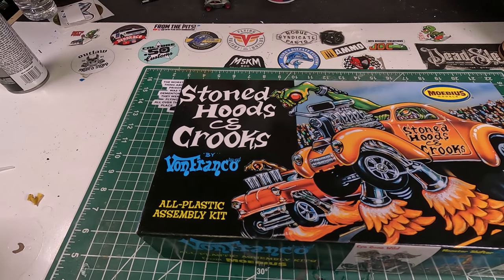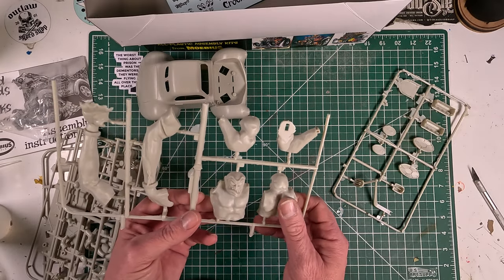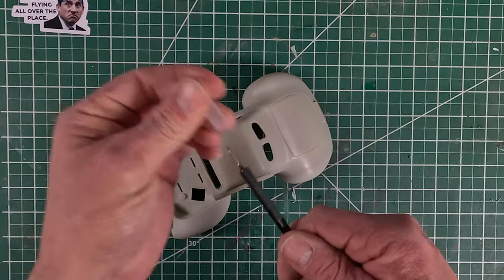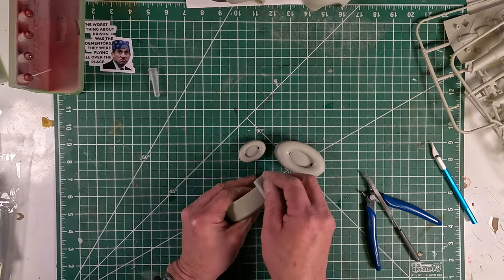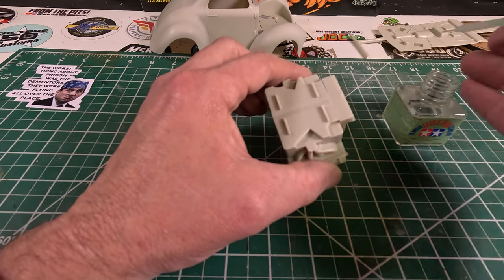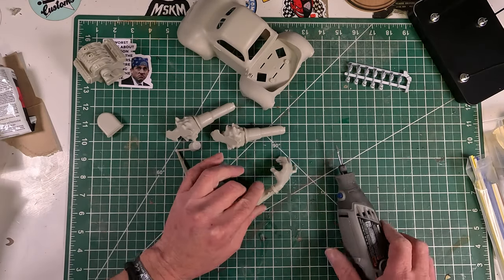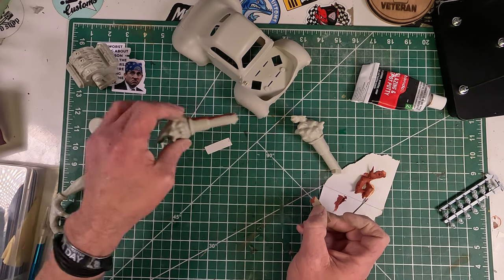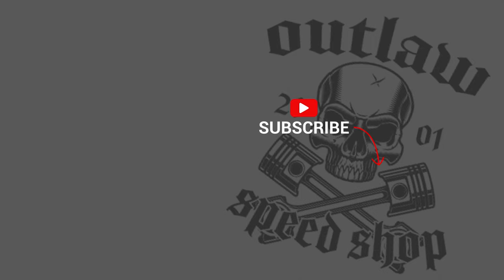Stoned Hoods & Crooks: Model Build, Part 1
This is part 1 of my Stoned Hoods & Crooks plastic model build. I have had this build for years and finally got time to start it!